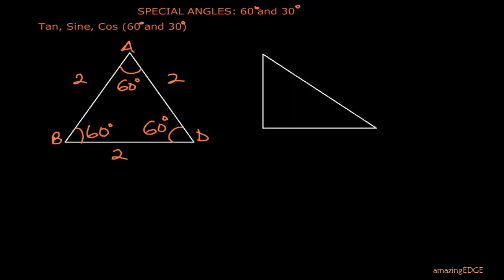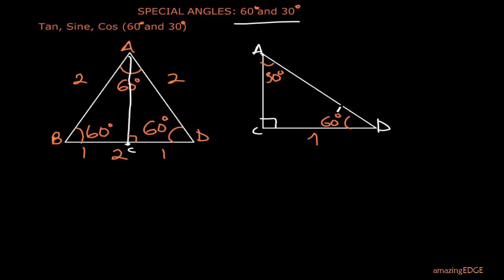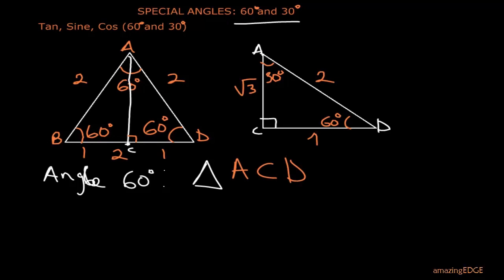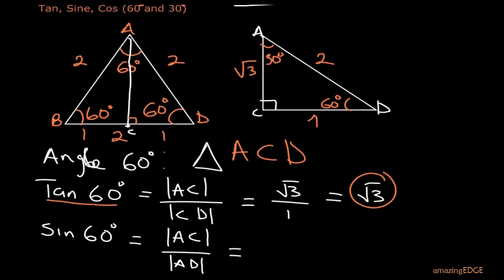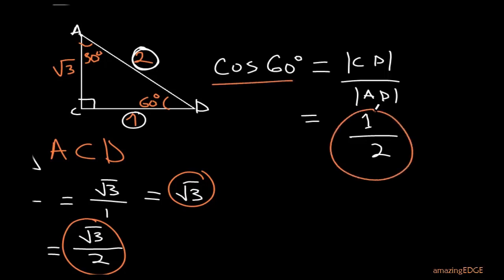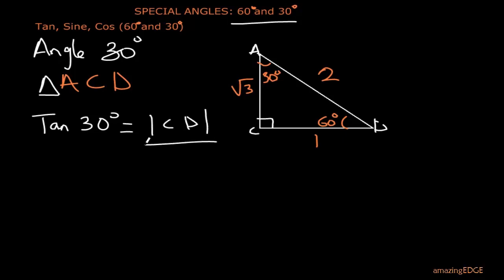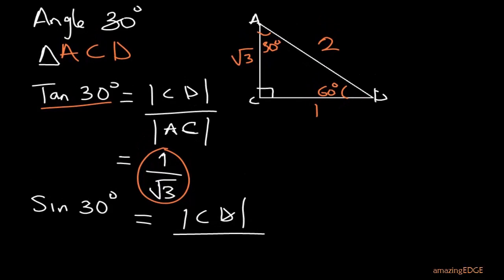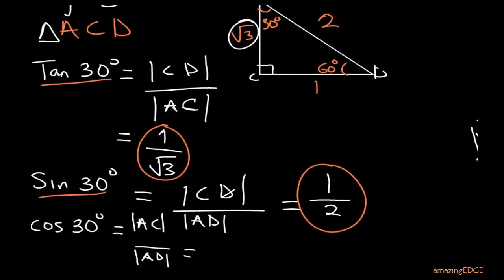Special Angles (60 and 30 degrees)